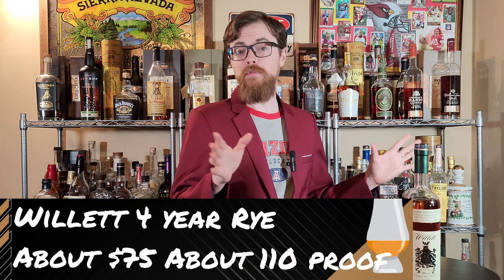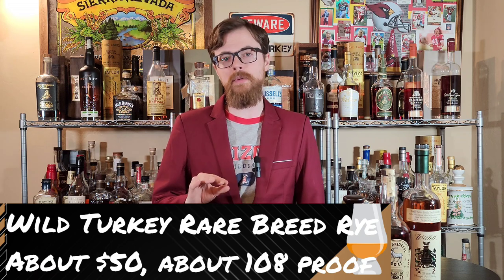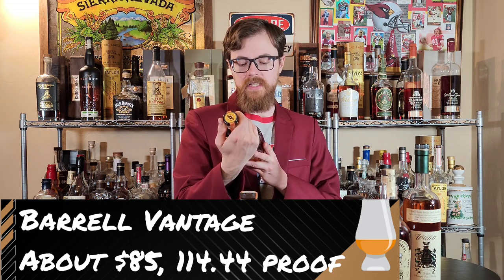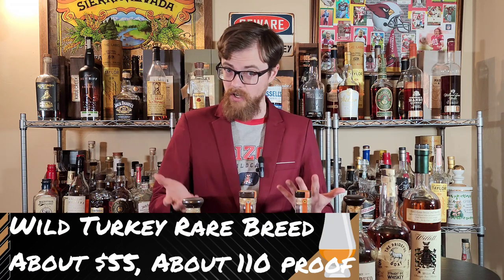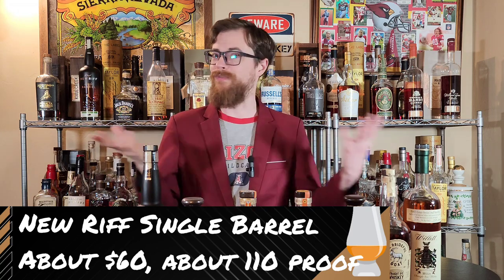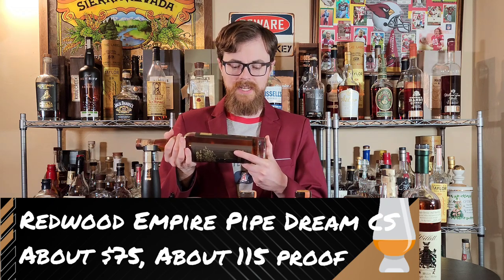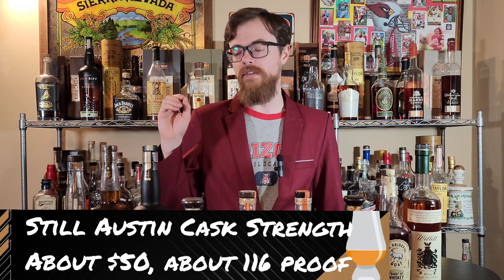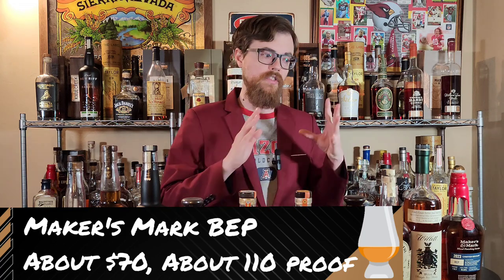10 Best Available Barrel Proof Whiskeys, You Should Be Hunting!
Additional music by Anthony Chapman